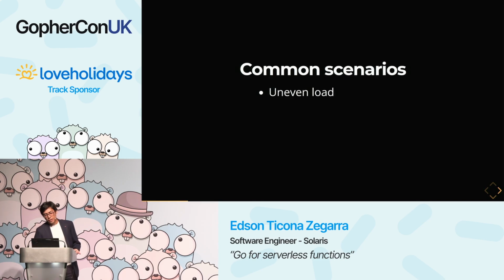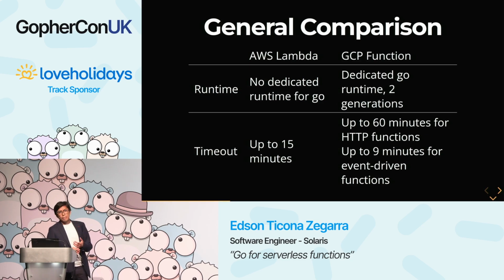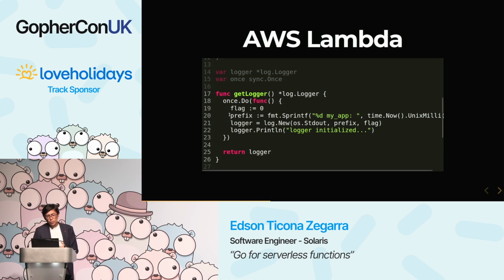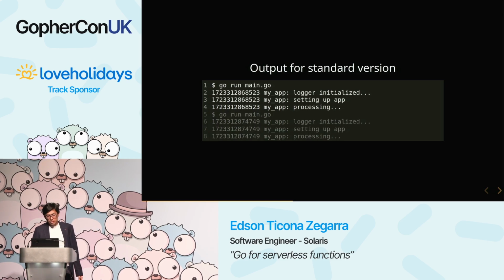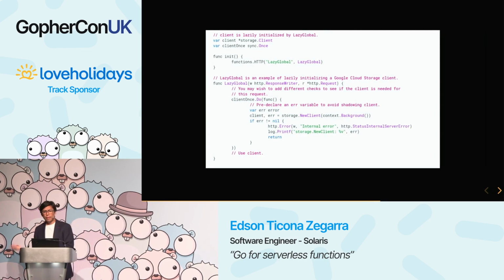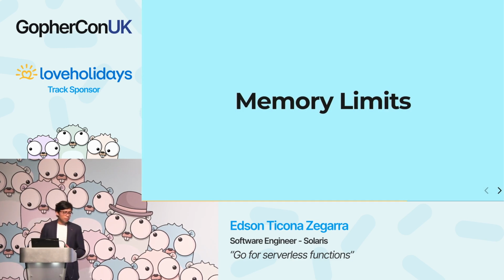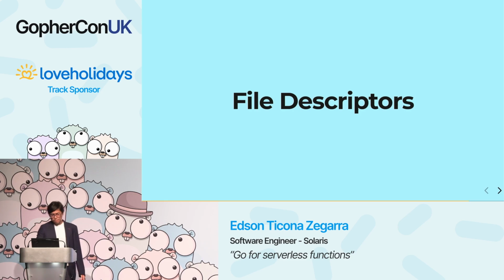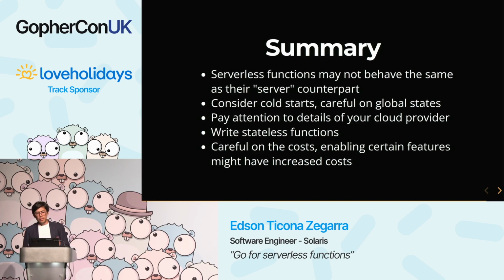Go for serverless functions - Edson Ticona Zegarra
Serverless functions are designed for short-lived, specific business logic offering a wide array of use cases. They have become a standard feature among current cloud providers due to their scalability, cost-effectiveness, and ease of deployment. However, each provider often uses different conventions and naming schemes for similar concepts, which can lead to vendor-specific code. In this talk, I will compare some implementations, discuss best practices, and address common issues when using serverless functions in Go.